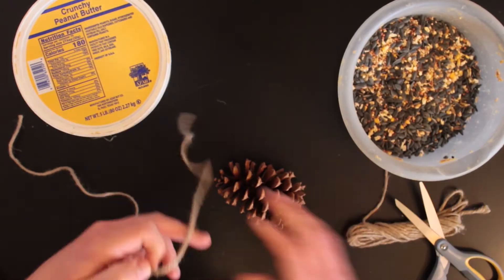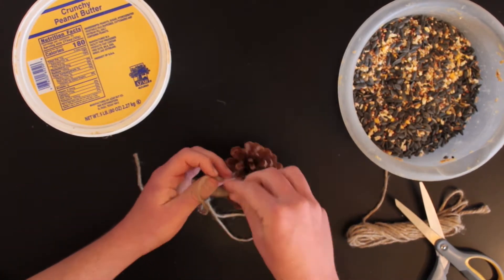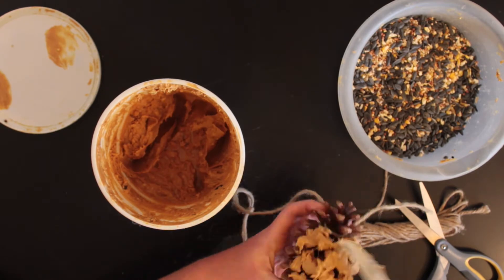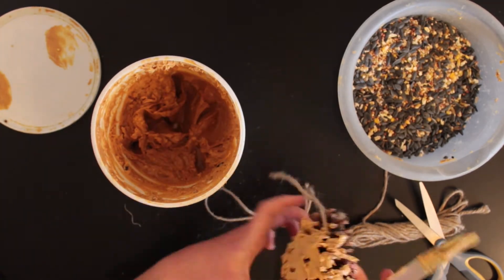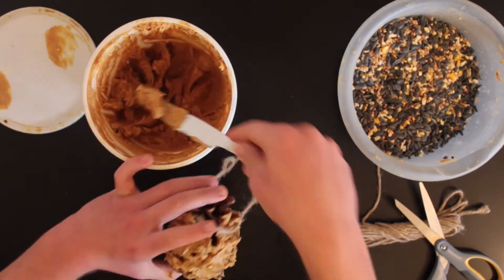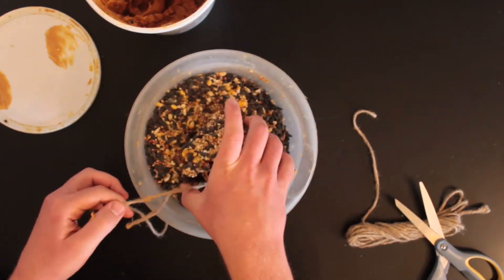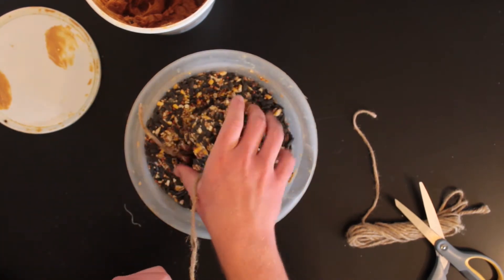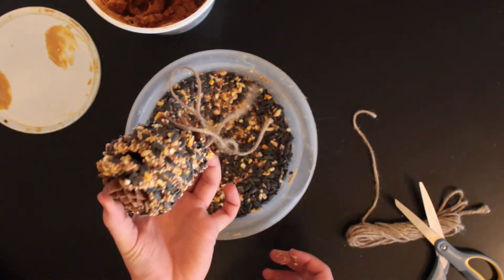How - To: Pinecone Bird Feeder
Attract birds to your backyard this spring with our easy-to-make pinecone bird feeders! These bird feeders are fun and easy for anyone to make and enjoy.